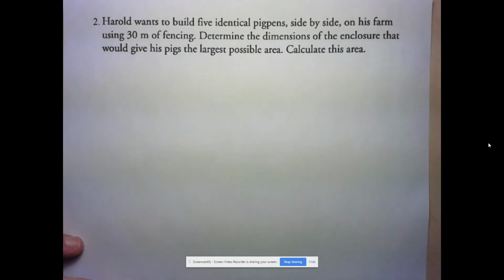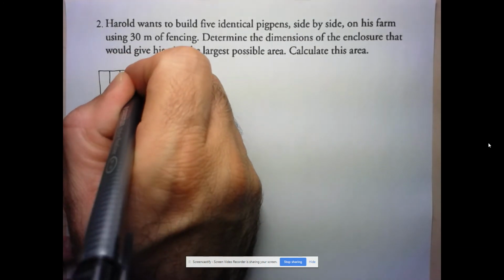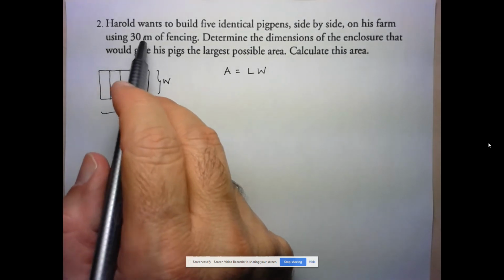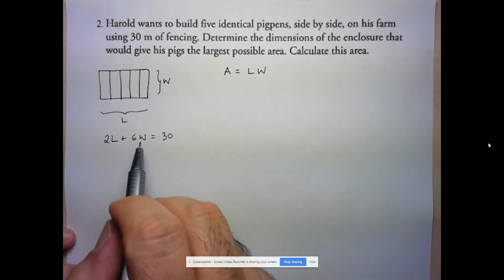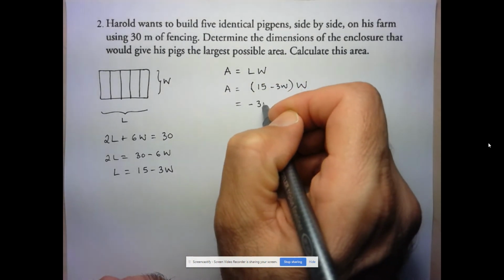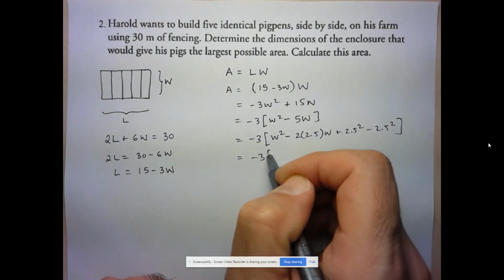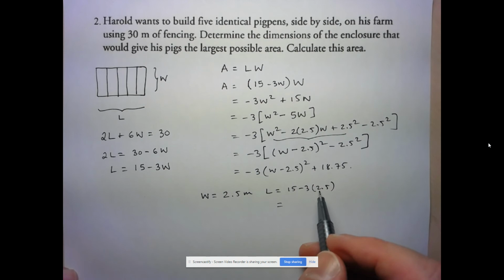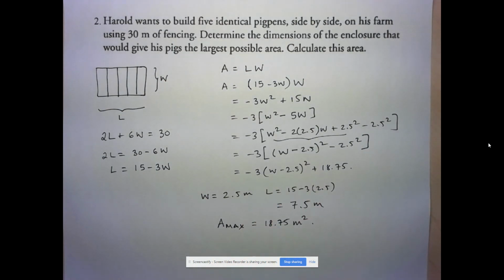MPM2D May 13 HW # 2